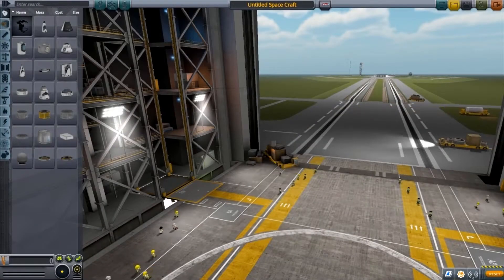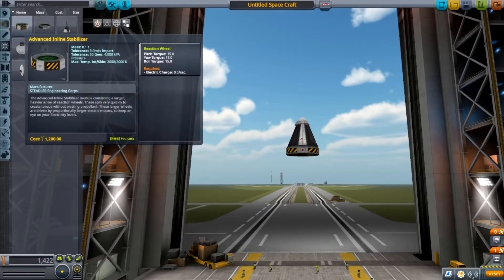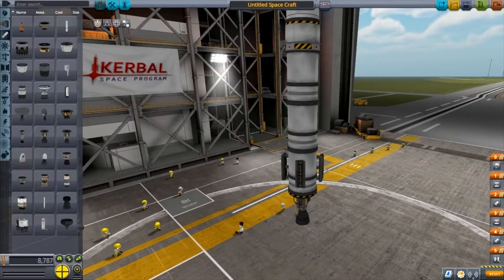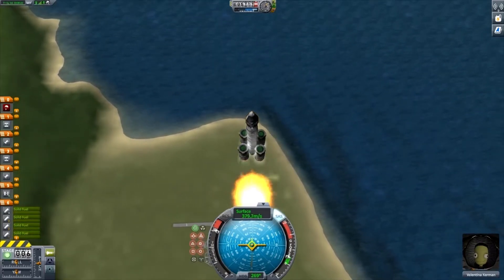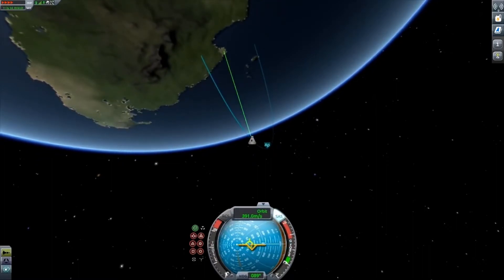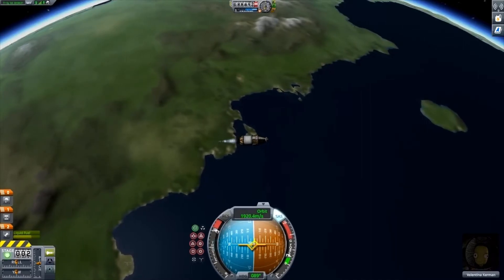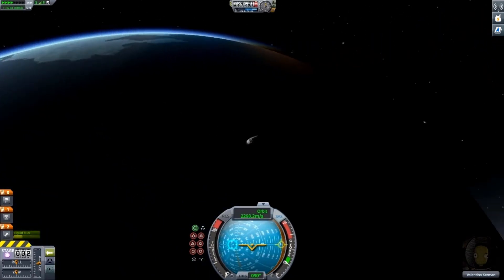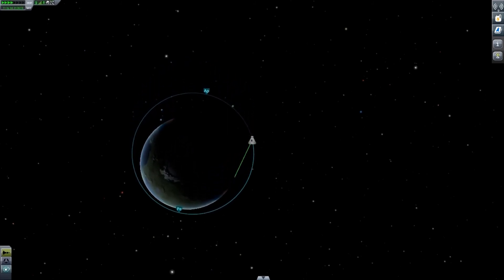Kerbal Space Program | How To Get Into Orbit - Tutorial!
Welcome to another Kerbal Space Program (KSP) Tutorial. Today I explain an easy way (Beginners way) on how to get into orbit in KSP. I show you how to build the perfect rocket and the perfect strategy.

- The All Round Ball
- TARB Army